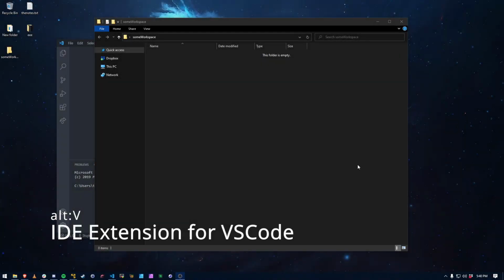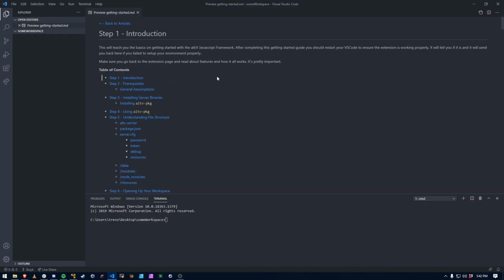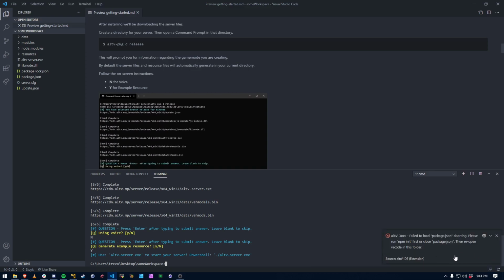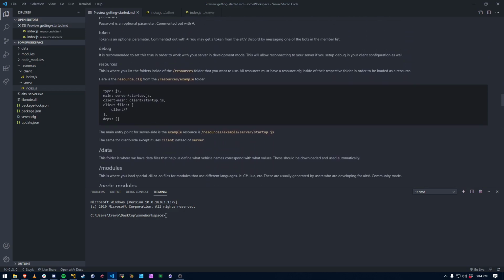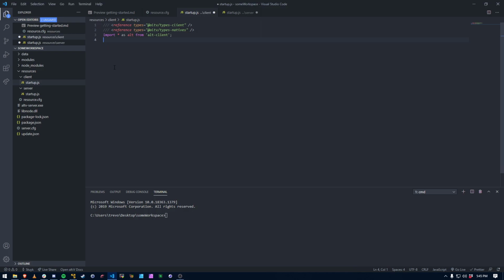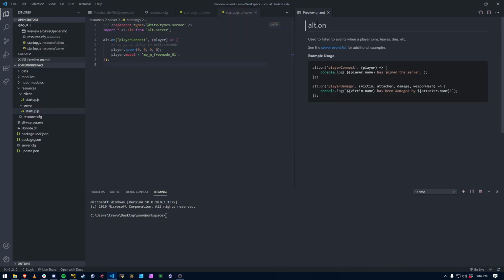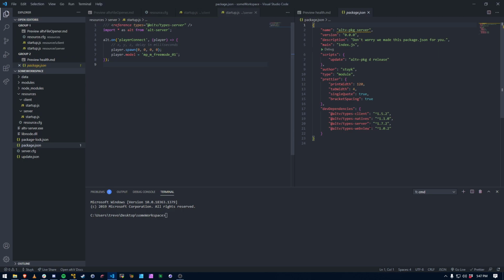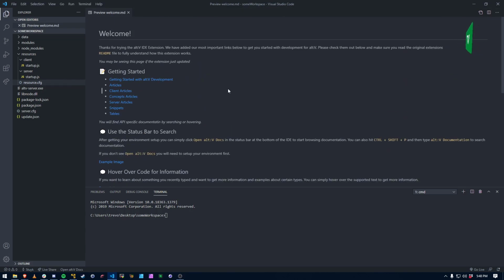alt:V IDE - What is it?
alt:V IDE is the next iteration of alt:V Auto Complete but includes necessary functionality and documentation to help with onboarding new alt:V Developers while keeping documentation in a centralized environment.